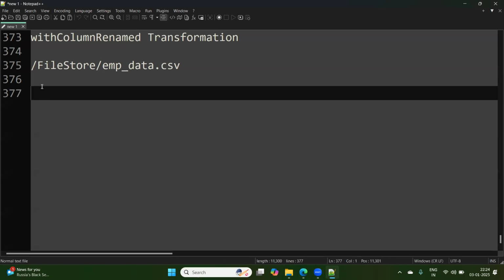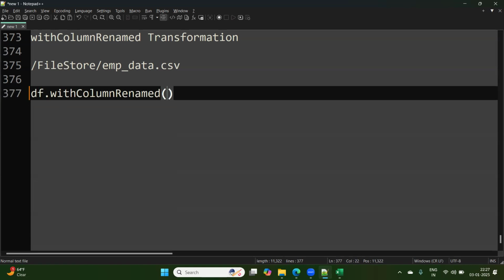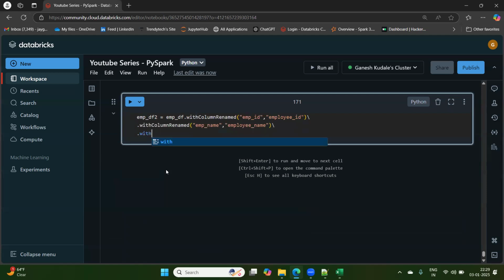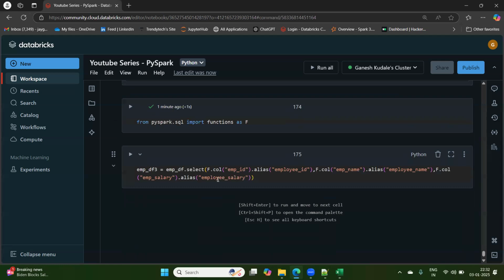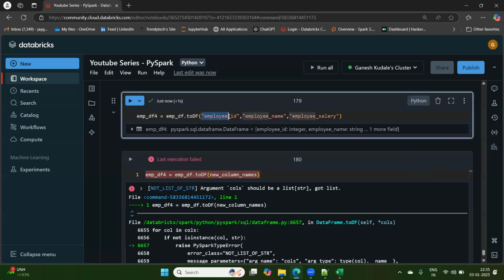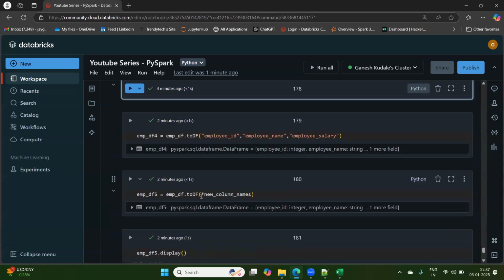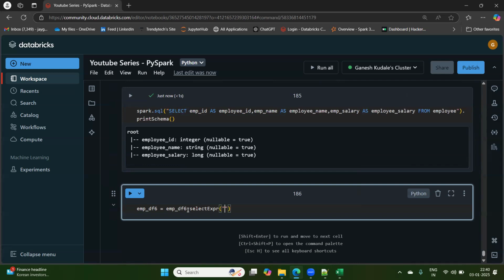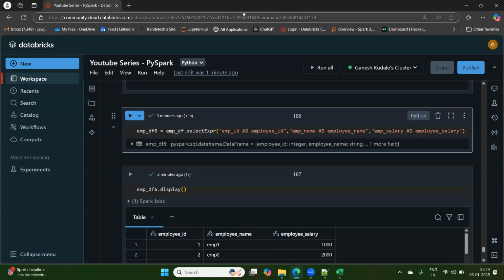Session 13 - Renaming the column in PySpark data frame and using Spark SQL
/FileStore/emp_data.csv

df.withColumnRenamed("old_column_name","new_column_name")

emp_df2 = emp_df.withColumnRenamed("emp_id","employee_id")\
.withColumnRenamed("emp_name","employee_name")\
.withColumnRenamed("emp_salary","employee_salary")

emp_df3 = emp_df.select(F.col("emp_id").alias("employee_id"),F.col("emp_name").alias("employee_name"),F.col("emp_salary").alias("employee_salary"))

new_column_names = ["employee_id","employee_name","employee_salary"]
emp_df5 = emp_df.toDF(*new_column_names)

emp_df.createOrReplaceTempView("employee")
spark.sql("SELECT emp_id AS employee_id,emp_name AS employee_name,emp_salary AS employee_salary FROM employee").display()

emp_df6 = emp_df.selectExpr("emp_id AS employee_id","emp_name AS employee_name","emp_salary AS employee_salary")

emp_df7 = emp_df.withColumn("employee_id",F.col("emp_id"))\
.withColumn("employee_name",F.col("emp_name"))\
.withColumn("employee_salary",F.col("emp_salary"))\
.drop("emp_id","emp_name","emp_salary")

emp_df = emp_df8
column_renamed_dict = {"emp_id":"employee_id","emp_name":"employee_name","emp_salary":"employee_salary"}
for old_col,new_col in column_renamed_dict.items():
    emp_df = emp_df.withColumnRenamed(old_col,new_col)